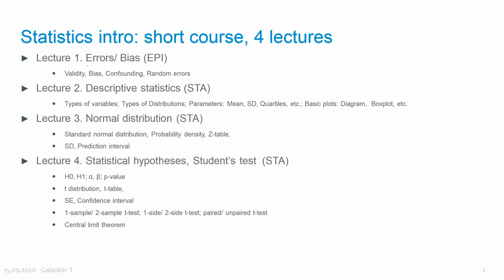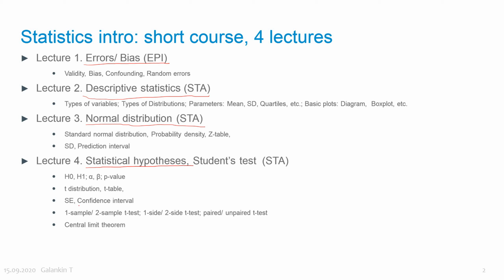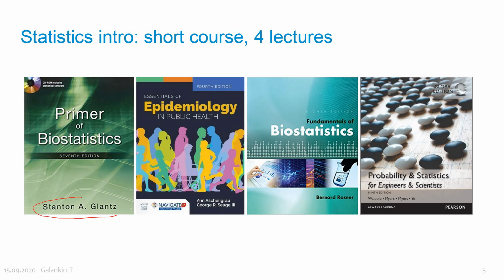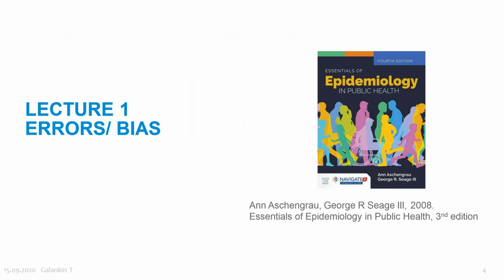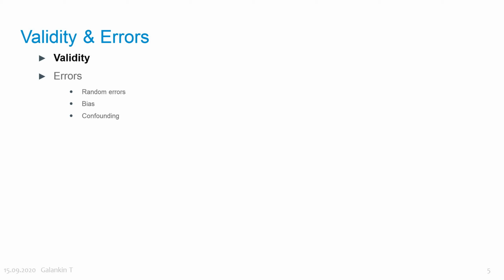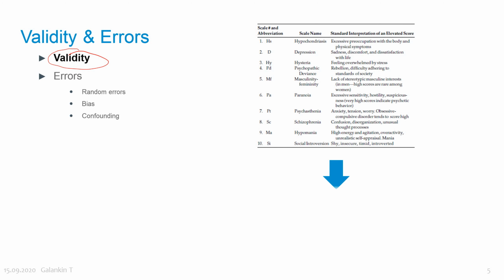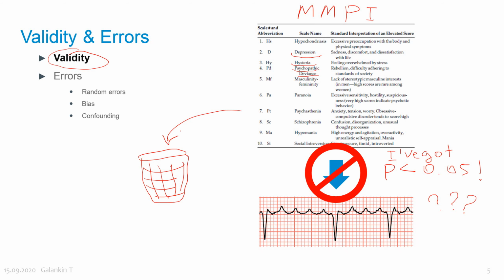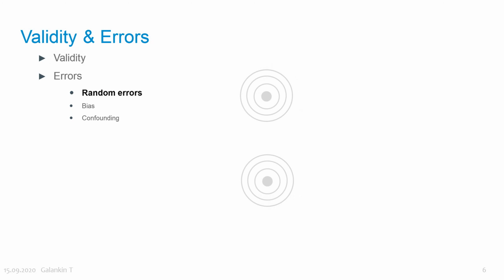1.1 Validity and random errors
Introduction to Biostatistics: Lecture 01 part 01
- Validity and random errors.